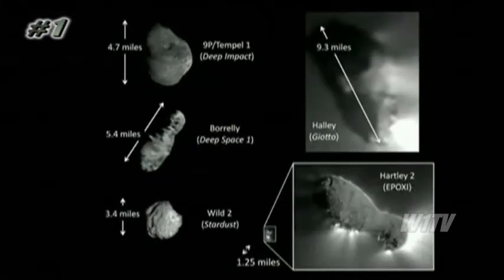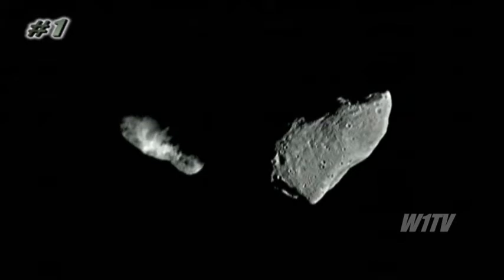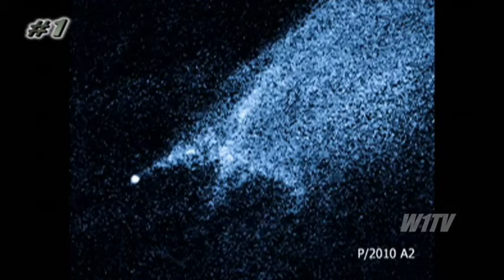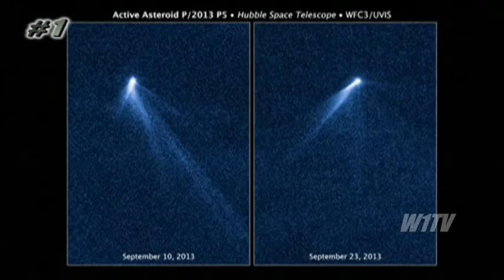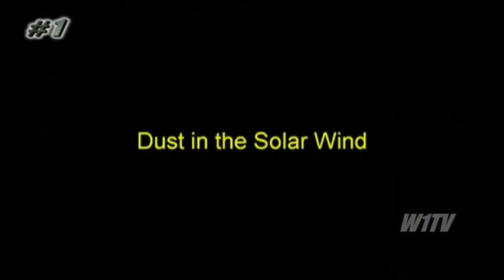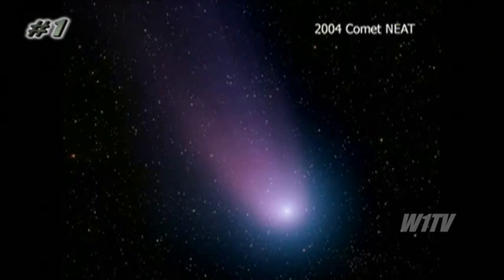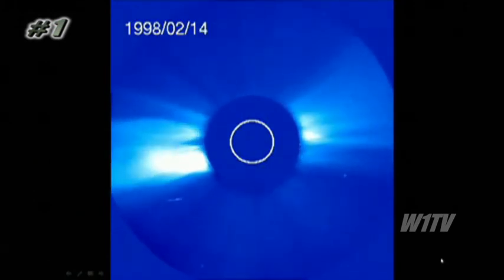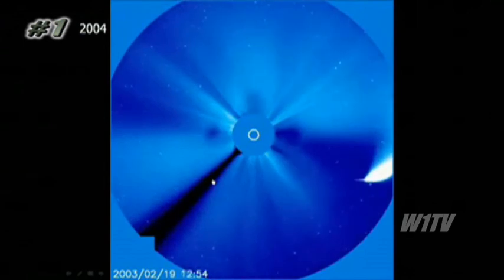Comet ISON - The Hart Of Comets - Hubble Public Lecture Series 2/6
Great Comets from Humble Origins & Eyes on ISON: Hubble Public Lecture Series.
Comets can be one of the most amazing sights in the heavens, with bright, naked-eye comas and tails stretching across half the sky. The most spectacular comet appearances are called "great" comets, but such an occurrence is infrequent enough that it is also nicknamed a "comet of the century." In preparation for the Thanksgiving Day perihelion passage of Comet ISON, along with its great possibilities, it's a proper time to examine the humble origins, from the most rural parts of the solar system, of these briefly blazing celestial visitors.
credit:  Hubble Space Telescope

The speaker is Dr. Frank Summers of the Space Telescope Science Institute. The video was recorded at the Space Telescope Science Institute in Baltimore, Maryland, on November 11, 2013.